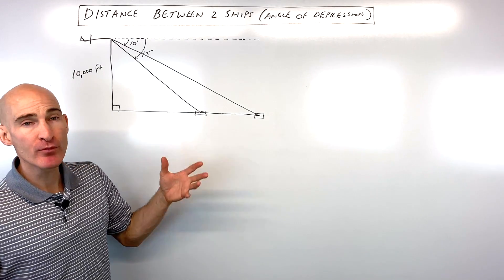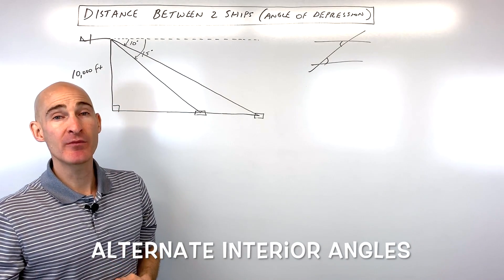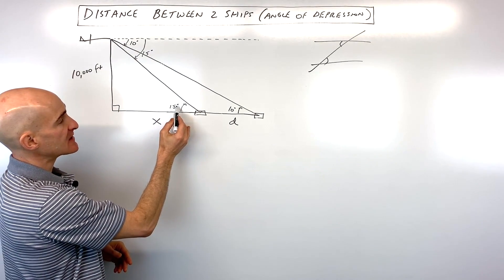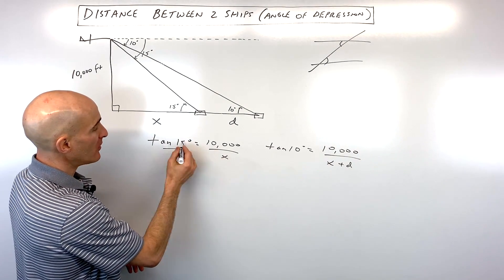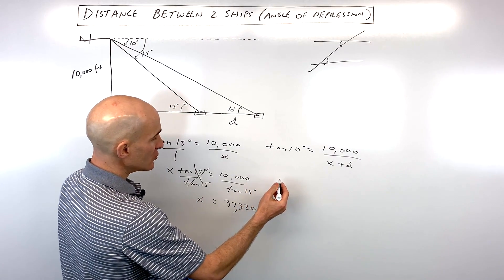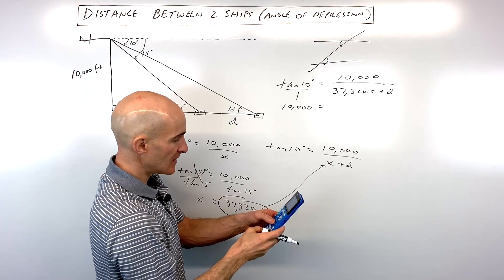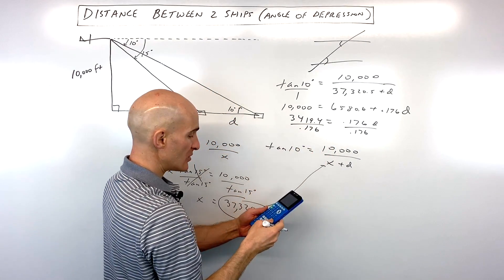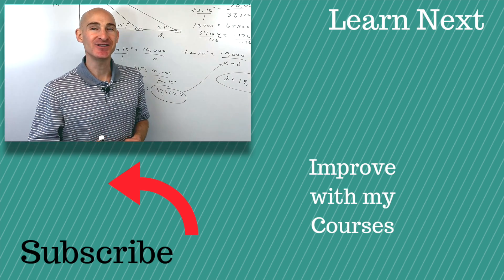Distance Between 2 Ships (Angle of Depression)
Learn how to find the distance between 2 ships using the angle of depression.  We go through a typical word problem encountered when students are learning about angle of depression involving right triangle trigonometry.  This particular example requires using a system of equations involving 2 triangles and solving the system to find the distance between the 2 boats.

Timestamps:
00:00 Intro
0:22 What is angle of depression and angle of elevation
0:35 Relationship between angle of elevation and depression
1:14 Using tangent to write 2 equations
2:25 Using substitution to solve the system